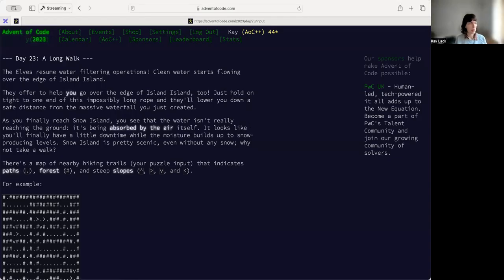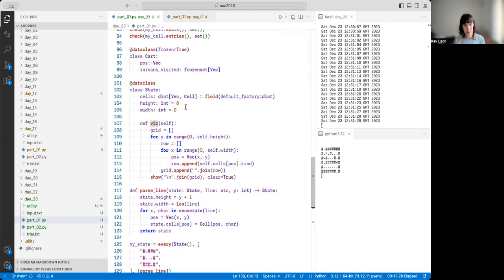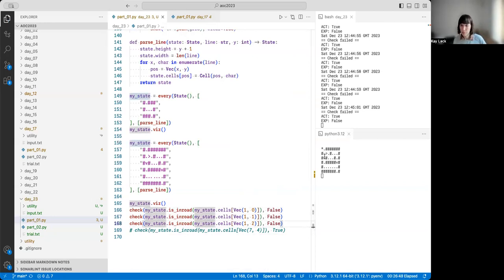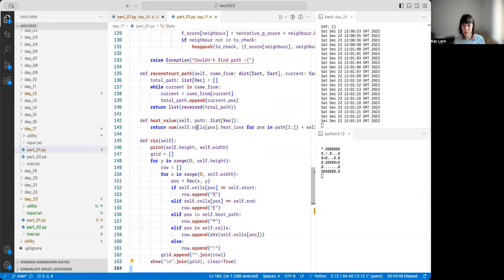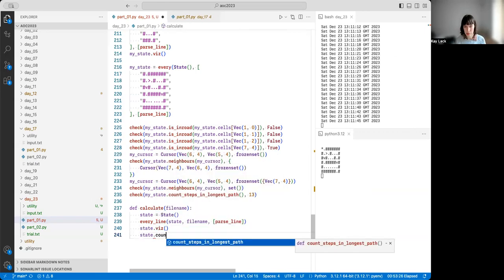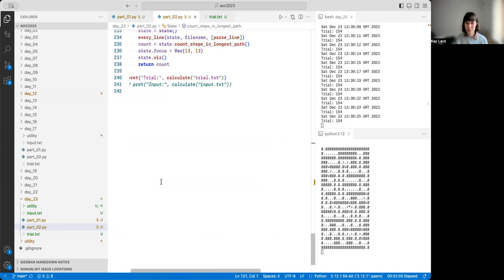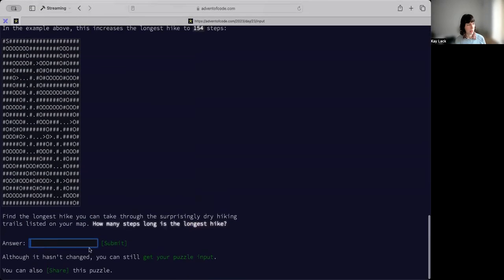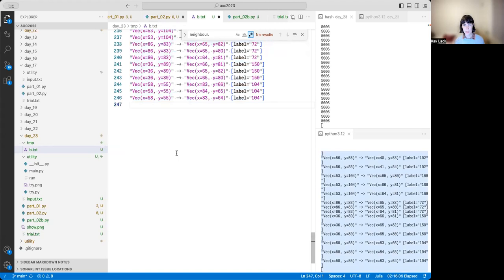Advent of Code 2023: Day 23 (Lead/Lead)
Phew that was a tricky one! Feat also partner reveal at the end.

I'm trying AoC with a few extra rules:

1. I am coding on the clock:
   * Under 15m is Platinum
   * 15-30m is Gold (Target)
   * 30-45m is Silver
   * 45-60m is Bronze
2. But I can plan, research, diagram, etc as much as I like before each part.

00:00 - Part One: Planning
7:12 - Part One: Coding (01:08:38 - Lead)
1:16:20 - Part Two (04:29:29 - Lead)